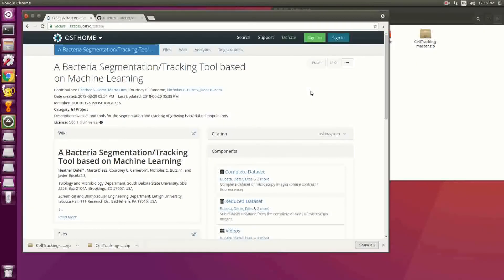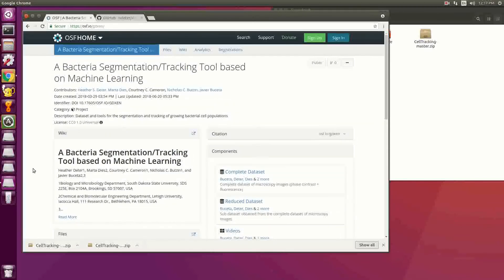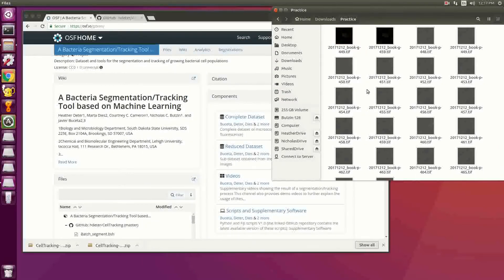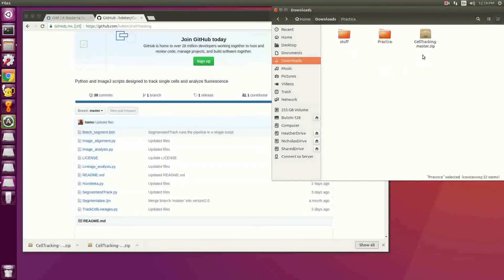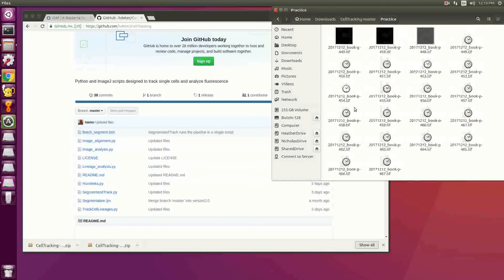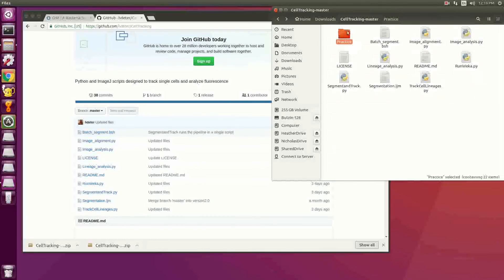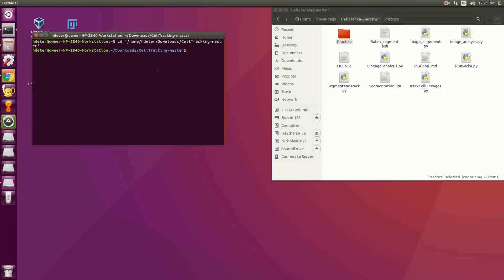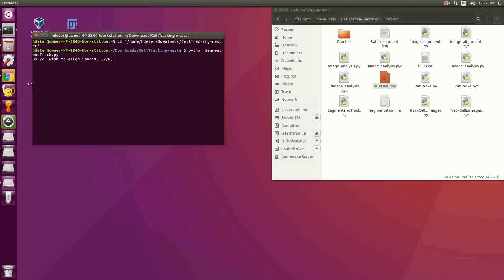Introduction to Cell Segmentation and Tracking Tools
The first part of our tutorial on cell segmentation and single cell tracking in microscope phase images. Here we introduce the software and other prerequisites needed to analyze images.